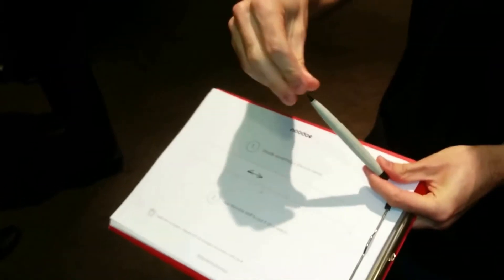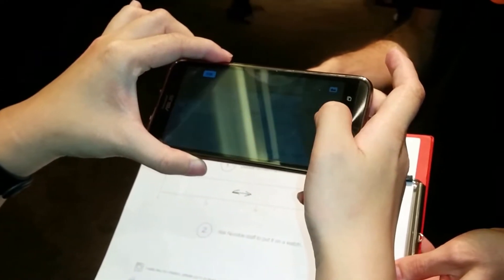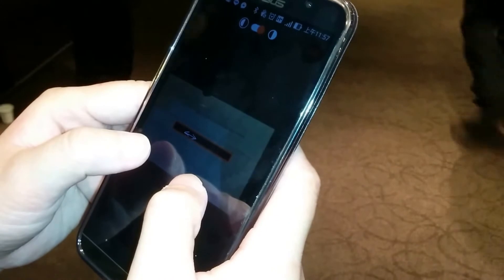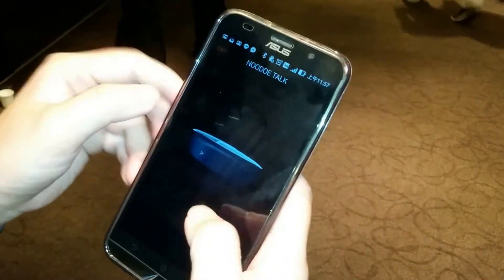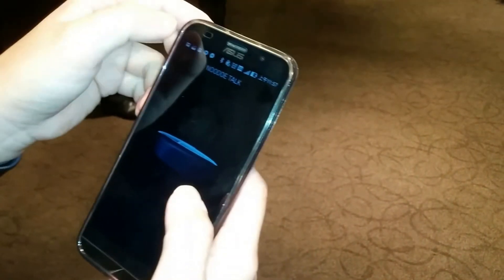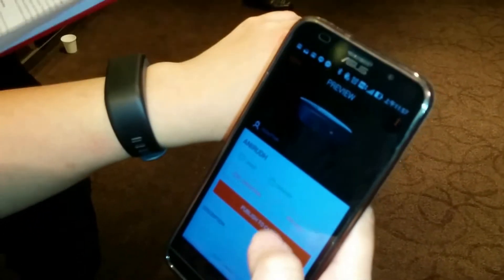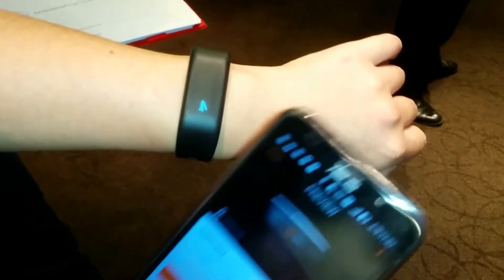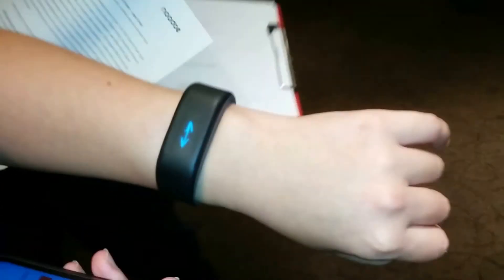Noodoe Watch - Hands-on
We have a look at Noodoe Watch during Computex 2015, that lets you transfer your drawings via Bluetooth over to the device, to be displayed on the watch face.